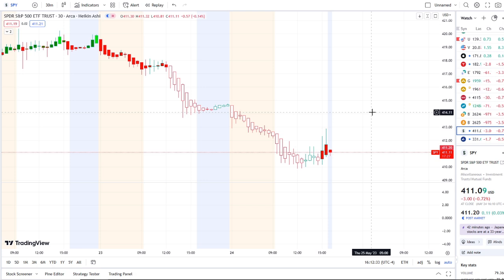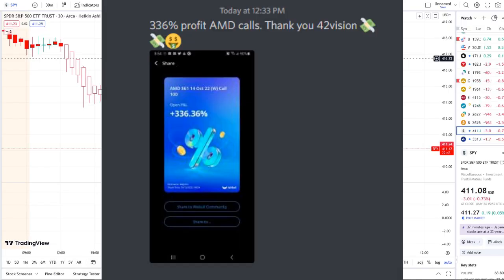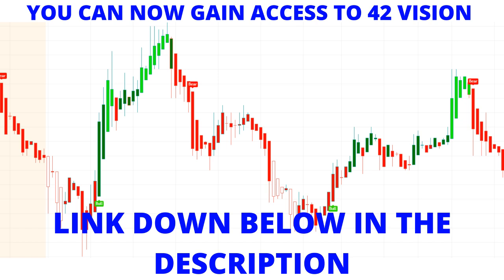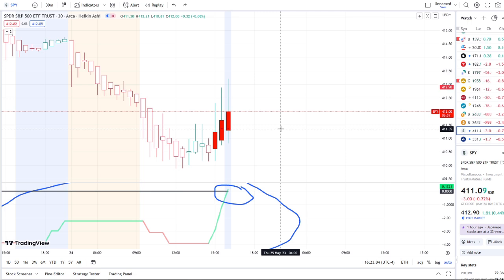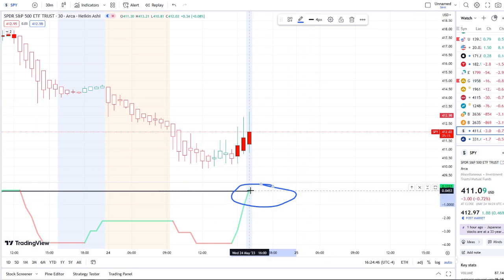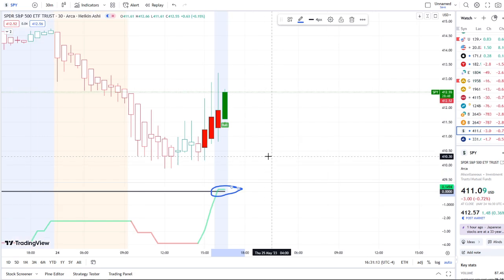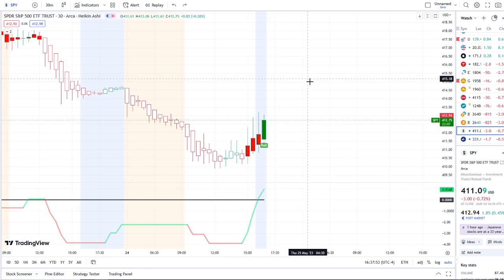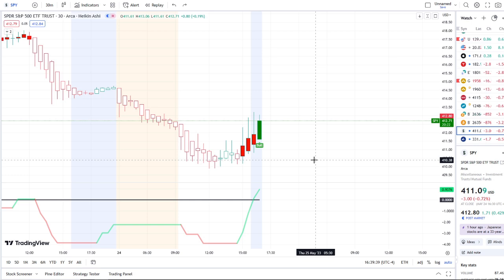🚨 URGENT! Stock Market CRASH (UPDATE) 🔥 Why The SP500 Is Going HIGHER (SPY, QQQ, BTC, ETH)